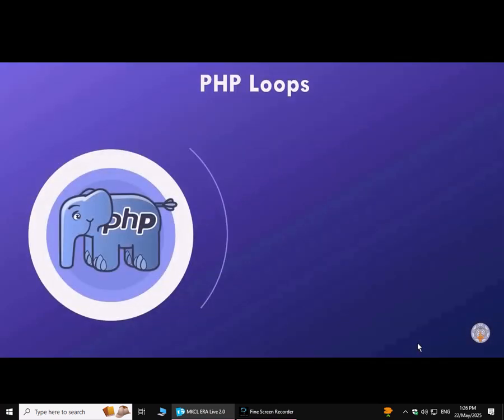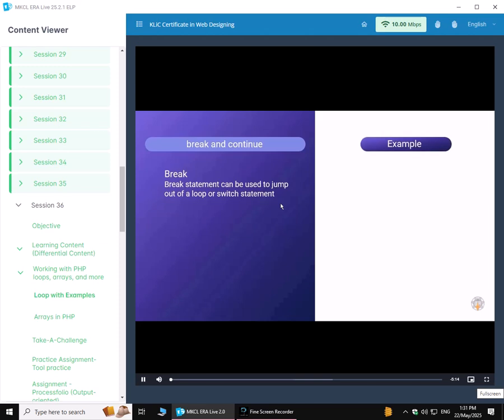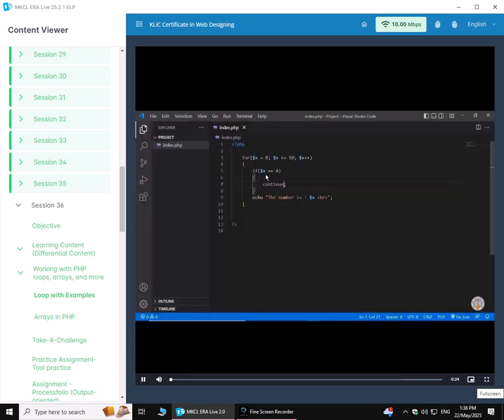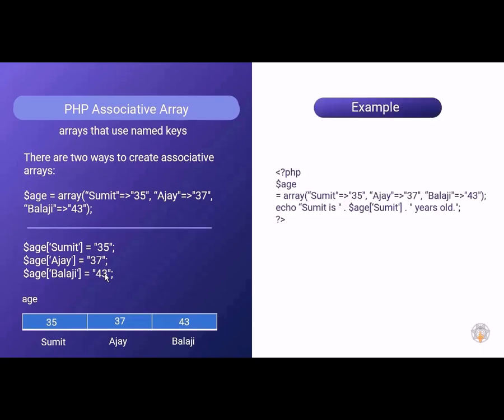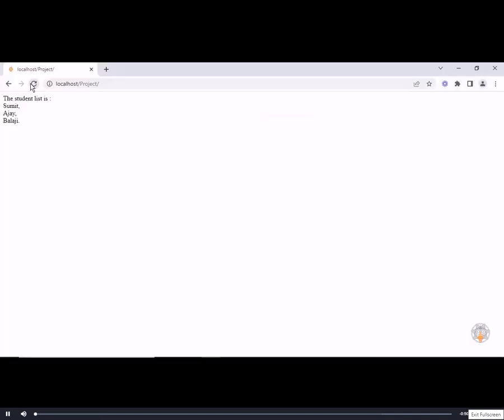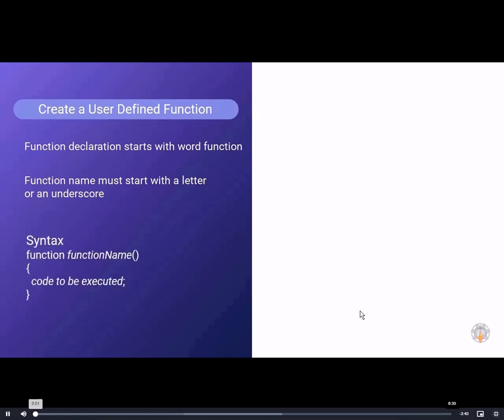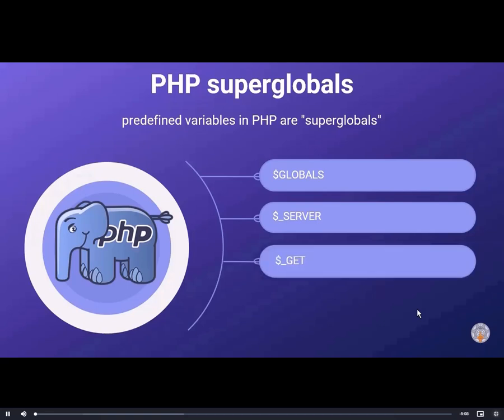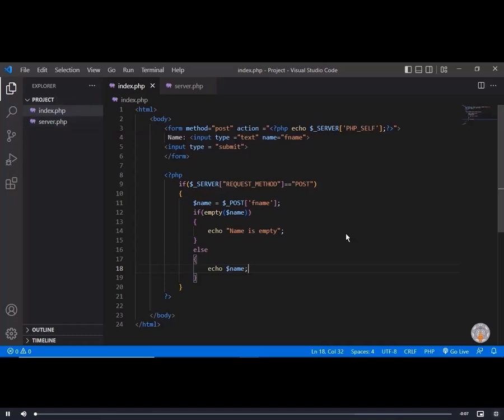23 Session Web Designing MKCL:- Working with PHP Loops, arrays, and more.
Working with PHP Loops, arrays, and more.